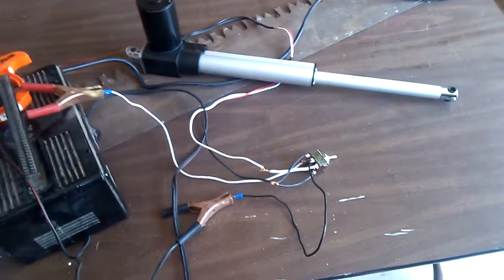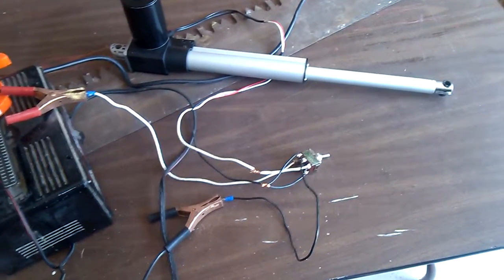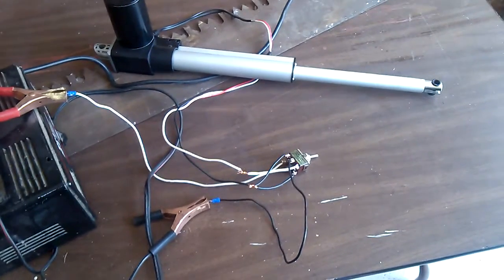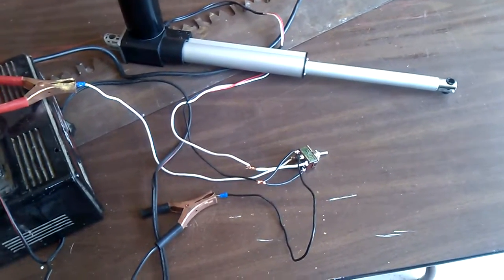Double pole double throw switch running & actuator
12 volt actuator running by a double pole double throw switch can be used to lift anything but currently its used for snowblower lift